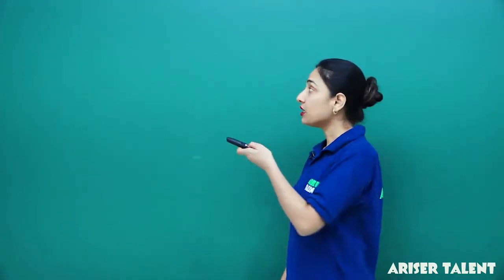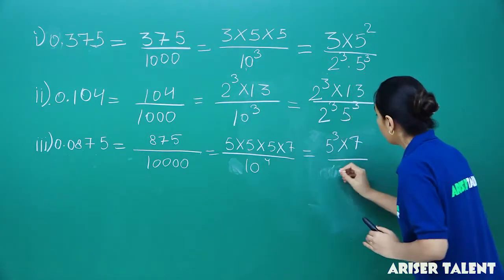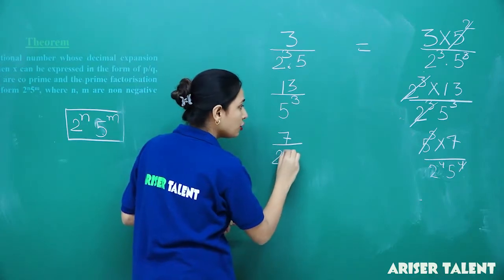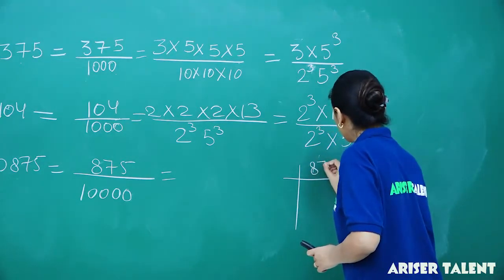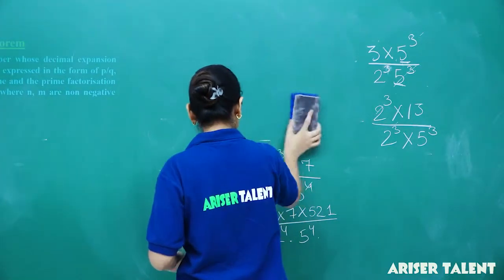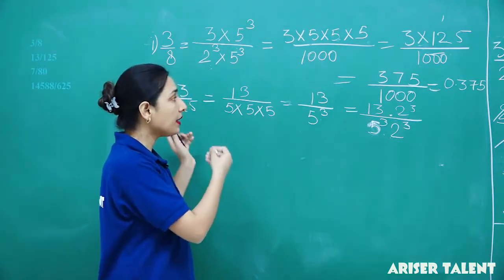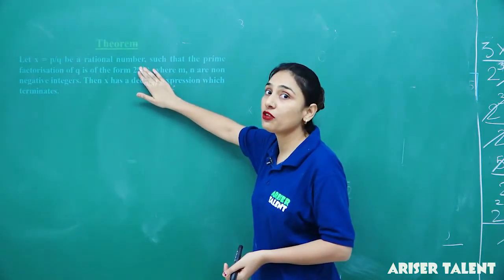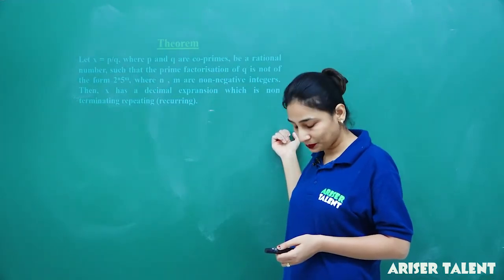Real Numbers | Rational Numbers & Factorization | Complete English Medium | Class 10 Term 1 | AT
Our courses include:
1. HD Video Lectures designed by top faculty of Kota.
2. Study Material prepared by experts.
3. Test Series to boost your preparation.
4. Previous Papers and Sample Papers.
5. 24X7 Online Streaming Course
6. Mind Maps
7. Access anytime, anywhere using any device Ariser Talent is an online Education platform for JEE, NEET, NTSE & CBSE 7th to 12th The Best e-Learning app for IIT-JEE MAIN & ADVANCED | NEET Medical | CBSE XI&XII | CBSE IX&X (FOUNDATION & NTSE) Preparation.